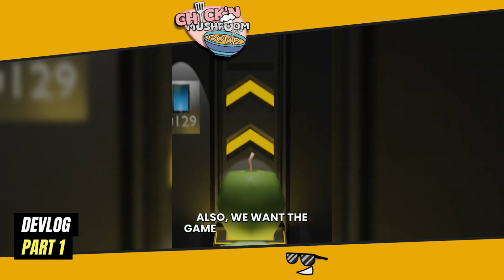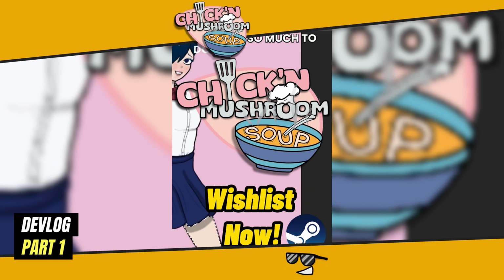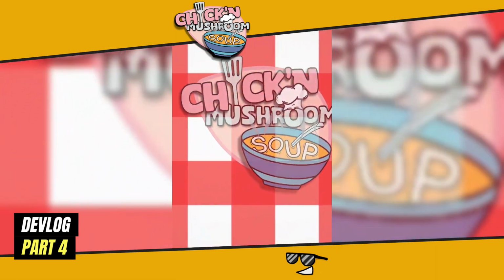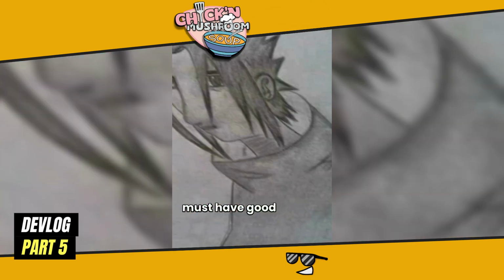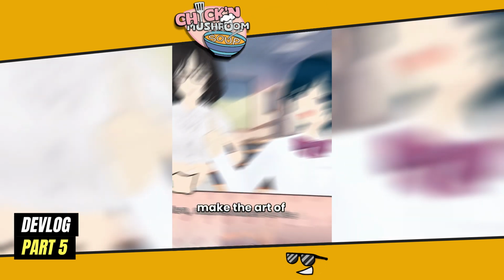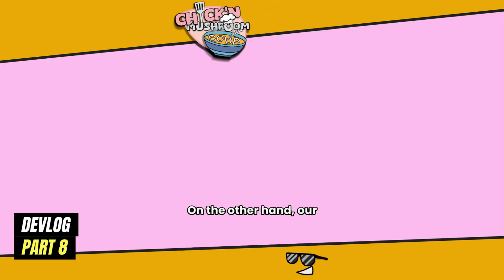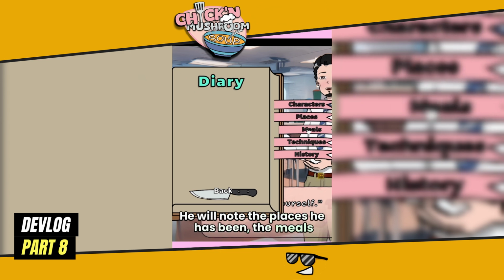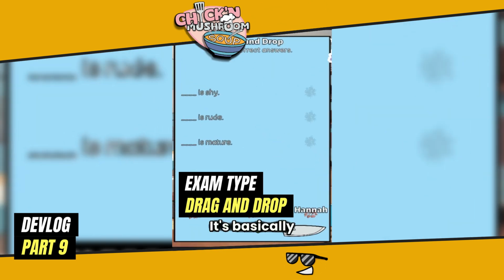Devlog Compliation - 1 | Wishlist “Chick’n Mushroom Soup” on Steam!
1th Devlog Compliation of "Chick'n Mushroom Soup" is here.